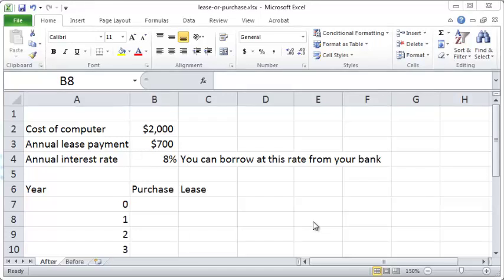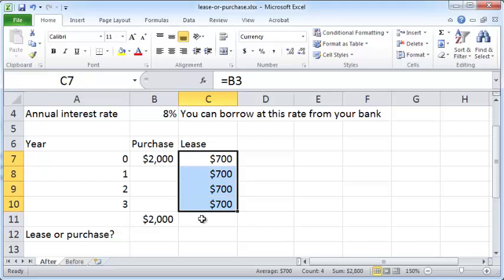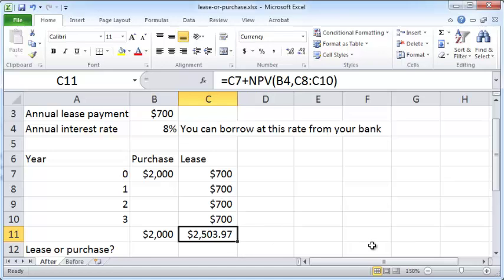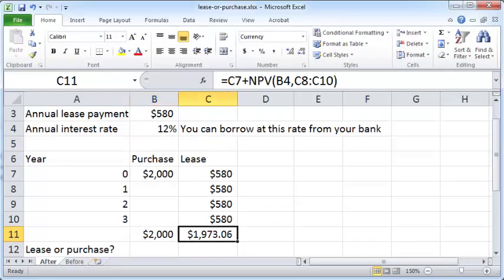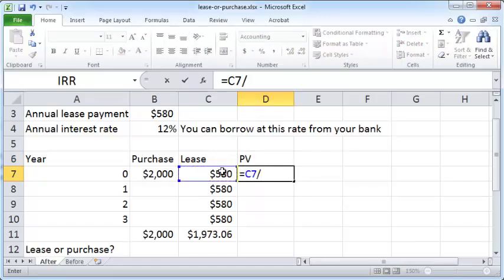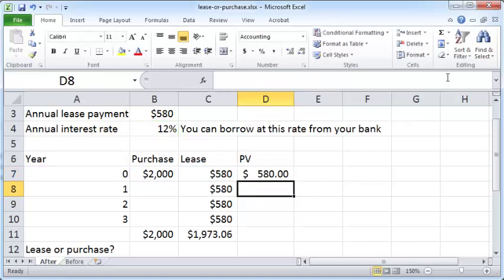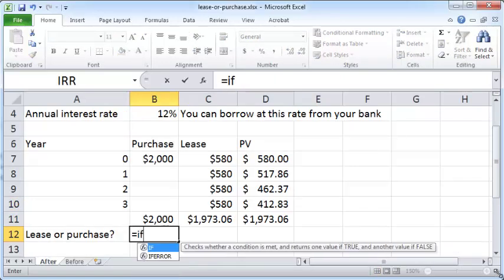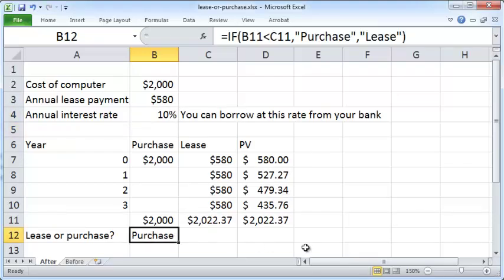Excel 2010: Buy versus lease calculation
Shows how to analyze the total cost of leasing versus buying, using Excel 2010.

Some good books on Excel and Finance:

Financial Modeling - by Benninga:

Principles of Finance with Excel - by Benninga: